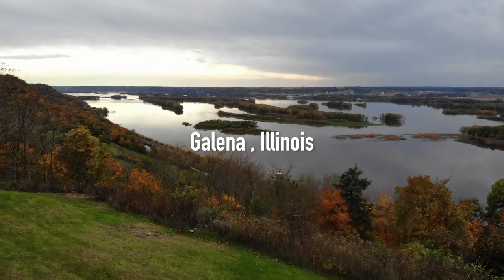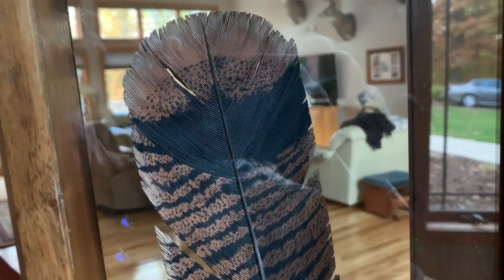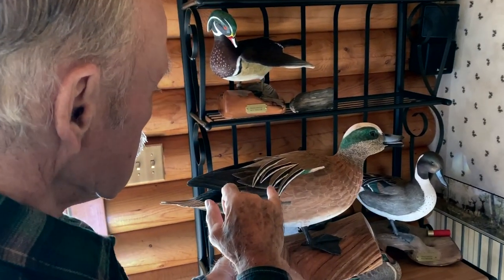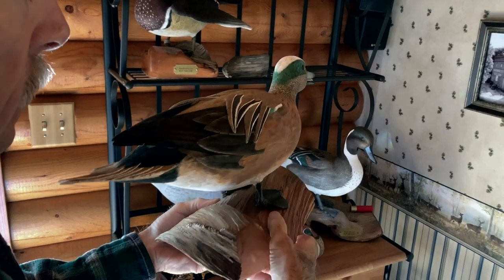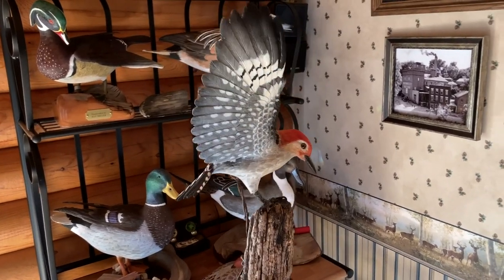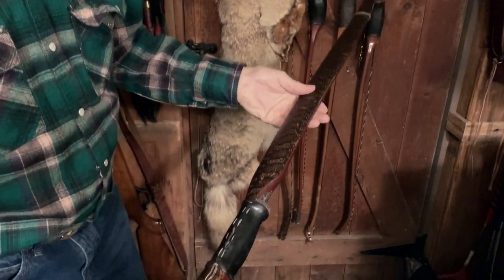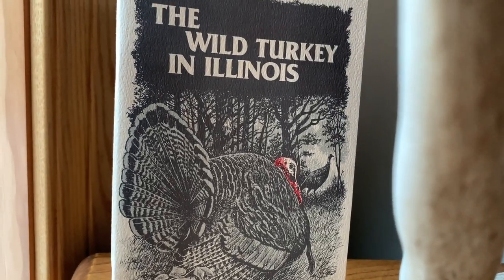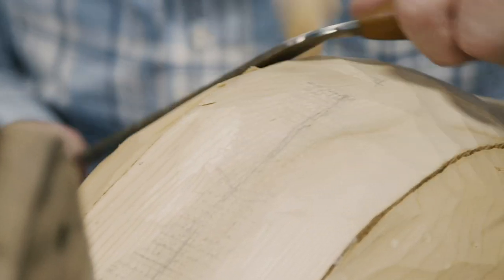Five [for] 5: Ray Miller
Illinois native, Ray Miller, used to spend his days working as a conservation officer for the Illinois DNR, while also enjoying many hunting pursuits.

After retiring, Miller now spends his time as a craftsman designing detailed carvings inspired by his love for wildlife and the great outdoors. His most intricate carvings are of bird feathers, including the wild turkey.

Miller was able to donate a few of his carved turkey feathers to a local Illinios NWTF banquet auction.